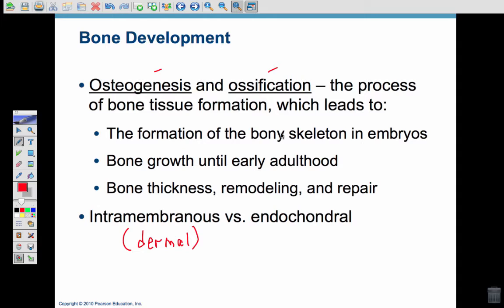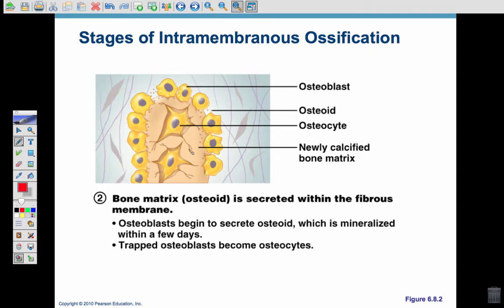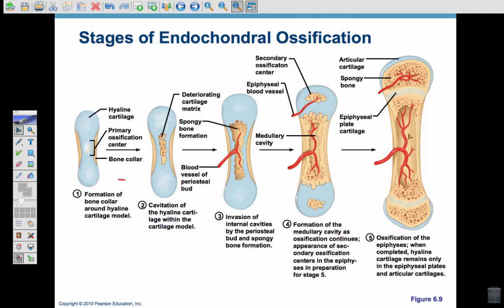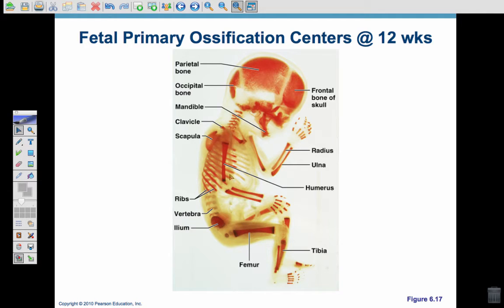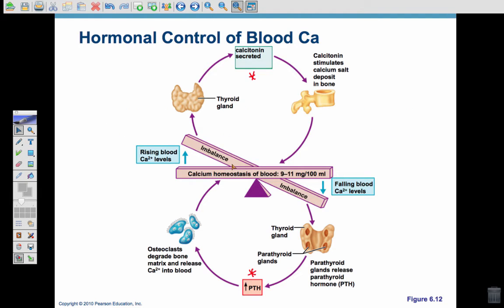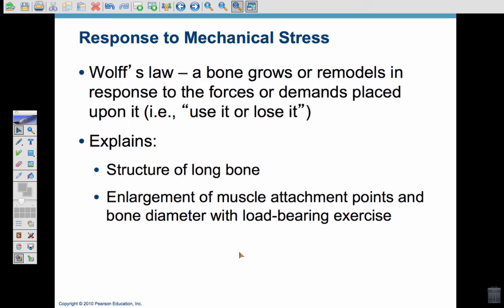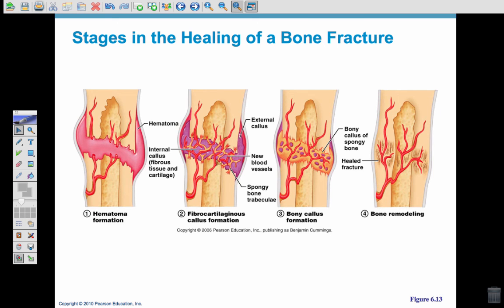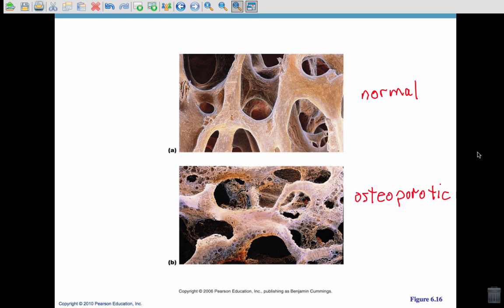ch_06_lecture_outline_ab 04 pdf s2016 05 bone dev